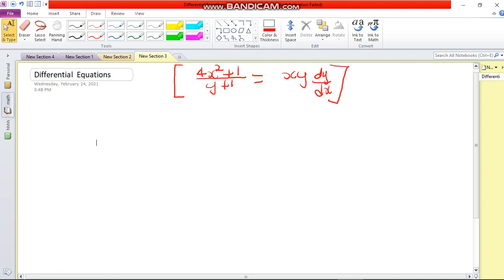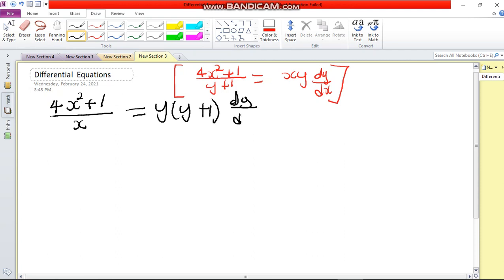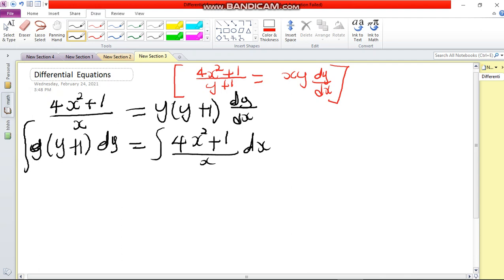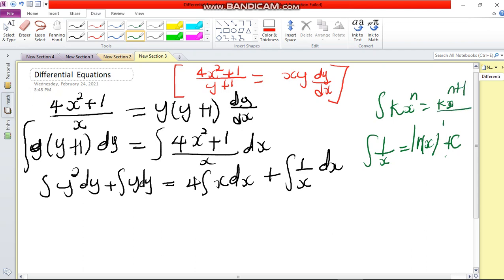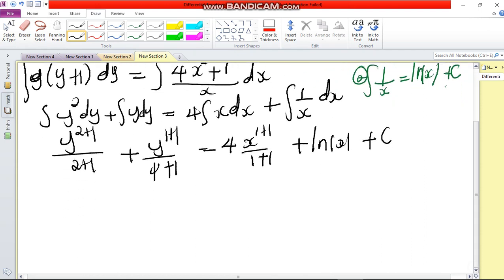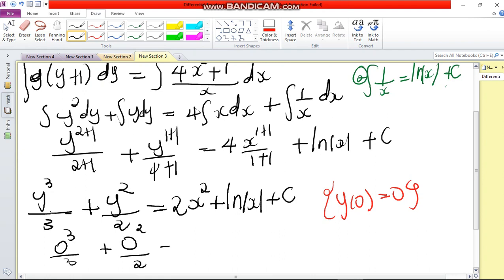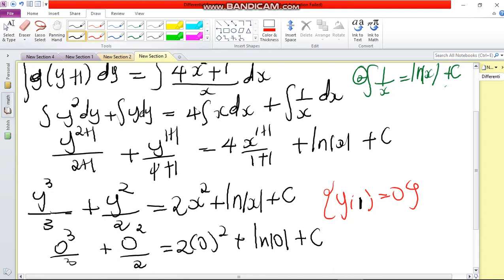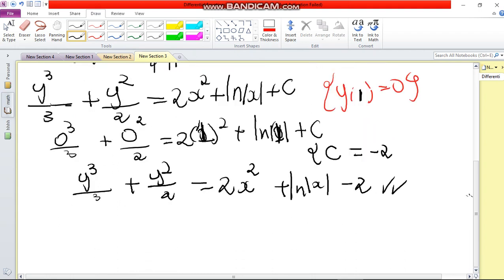Linear ODE's (Separation of Viriables)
In this video i will do an example of a linear ODE, i will use separation of variables to solve it.